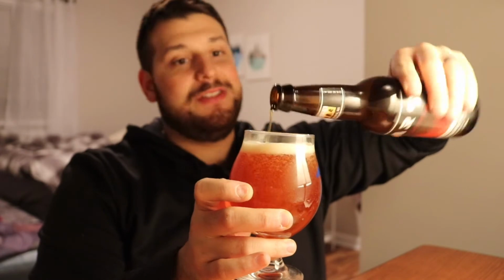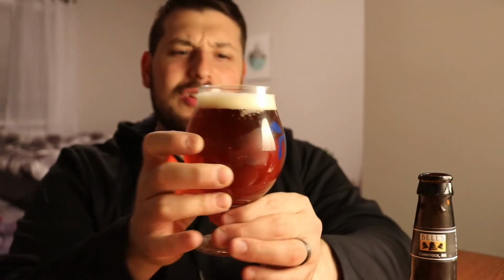Bell’s Brewery|Mars Review| It’s BACK!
Originally released in 2014 and again in 2017….Mars is back! This double IPA is packing some heat at 10.1%

You could say….it’s out of this world good…. 😉

Thanks for stopping by! Want some additional content ?

Untappd - pourmichiganbeer